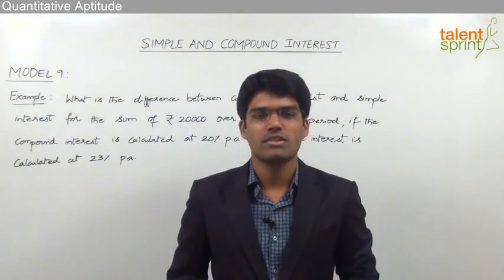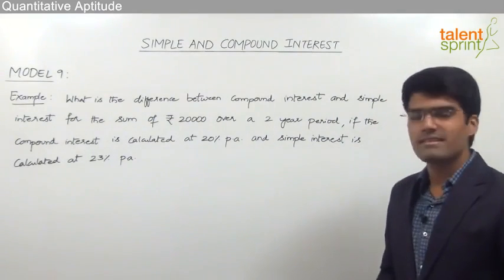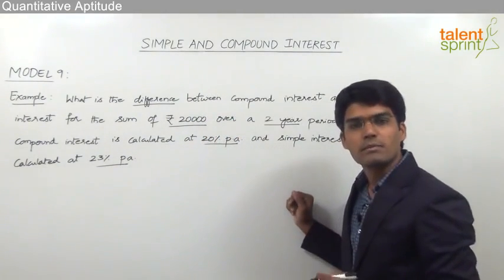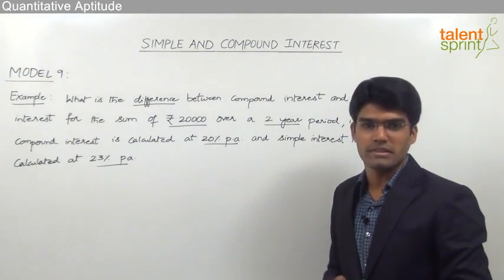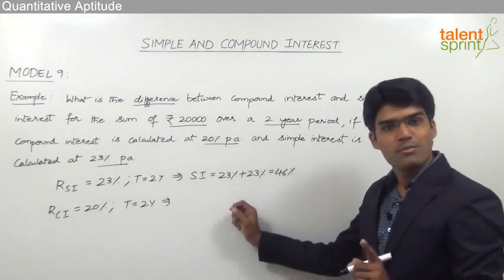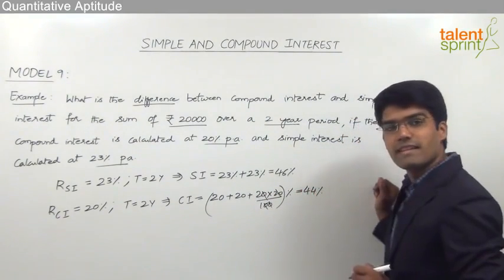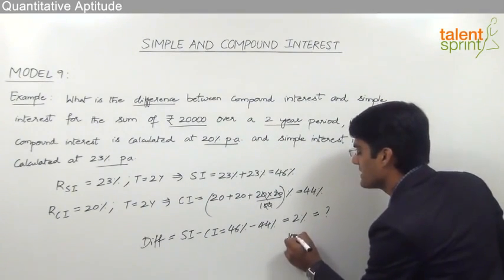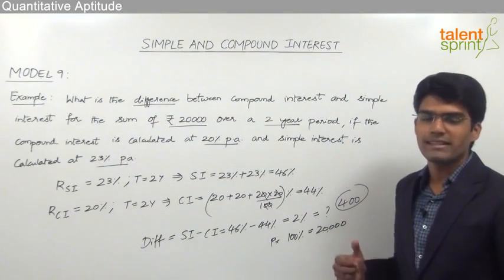Difference between CI and SI For Different ROI | Basic Model 9 | Simple Interest & Compound Interest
Q: What is the difference between compound interest and simple interest for the sum of
Rs. 20000 over a 2 year period, if the compound interest is calculated at 20% p.a. and simple
interest is calculated at 23% p.a.?
1) Rs. 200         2) Rs. 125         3) Rs. 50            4) Rs. 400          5) None of these